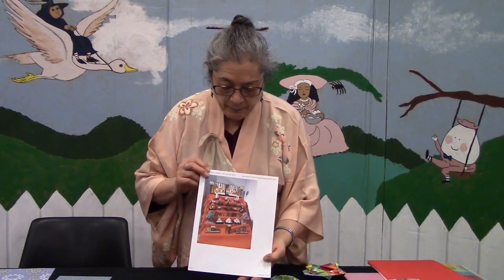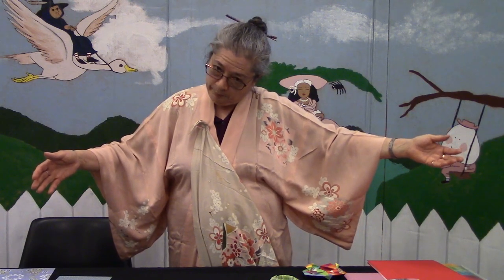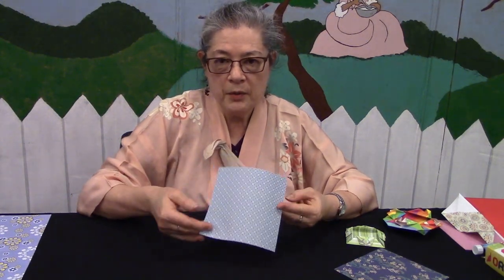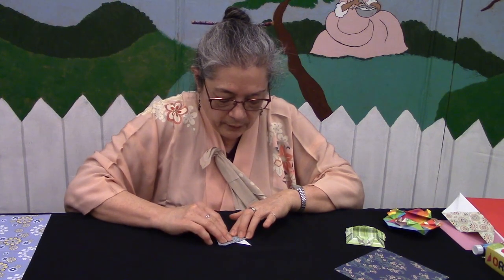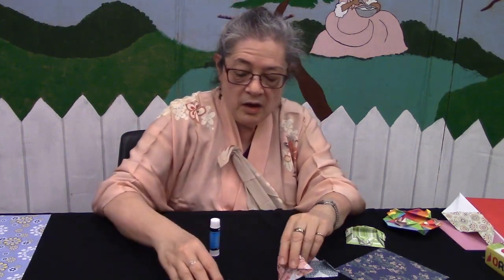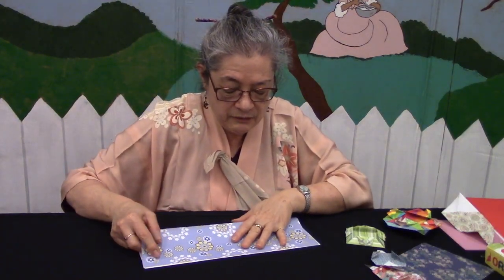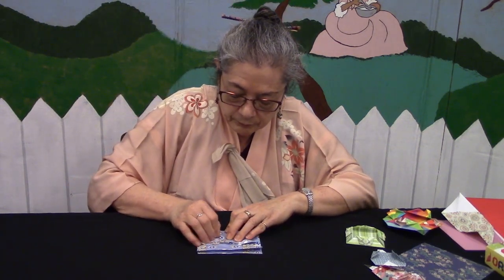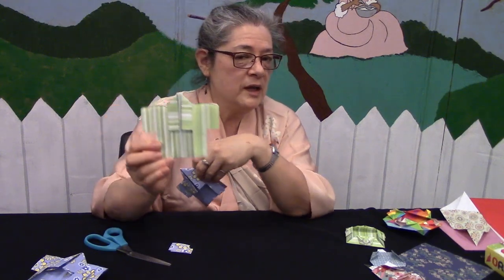Upcycled Origami with Kat: Hina Masuri - Doll Festival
Learn all about Hina Masuri (Girl's Day) that takes place every March 3rd. Kat from the Bay County Public Library will teach how to make an origami Hina doll and kimono!

Music is Happy Ukulele by Scott Holmes and shared with the Attribution/Noncommercial license.